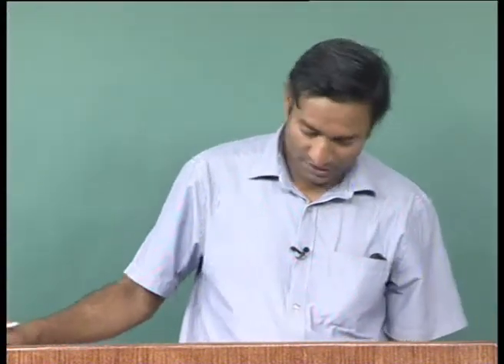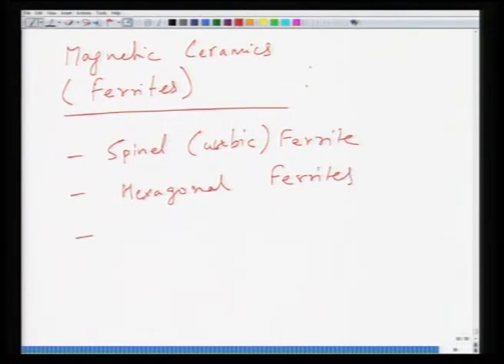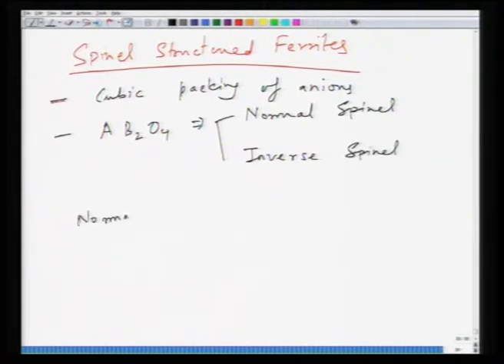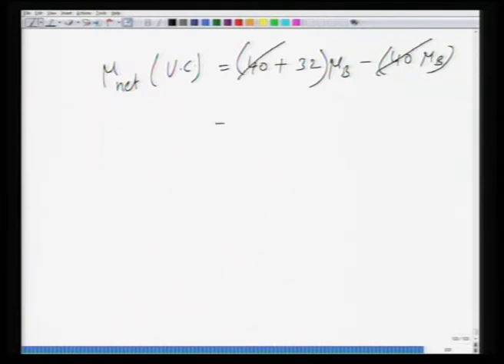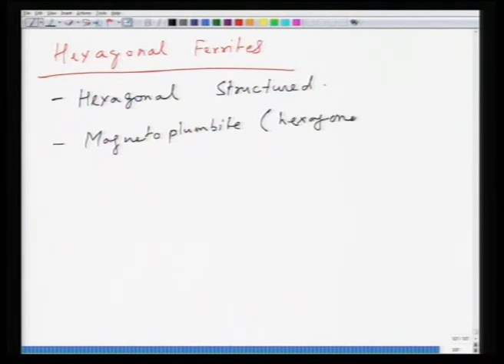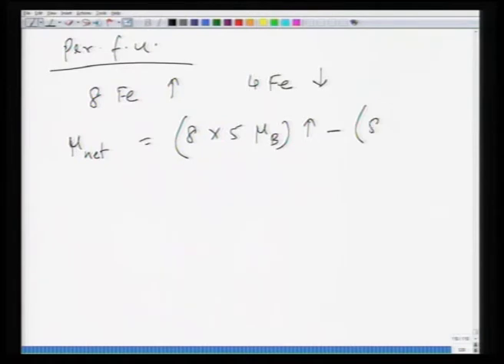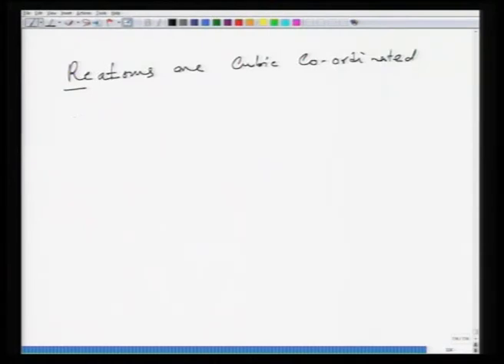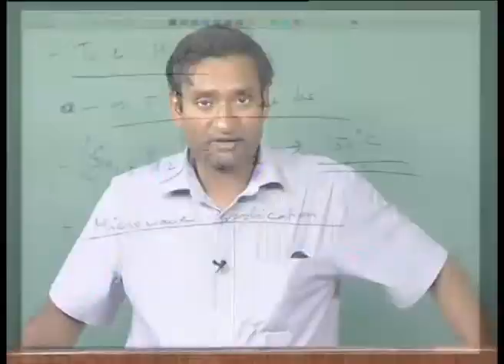Mod-01 Lec-37 Lecture-37